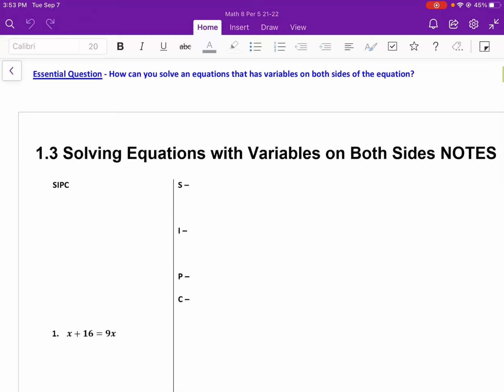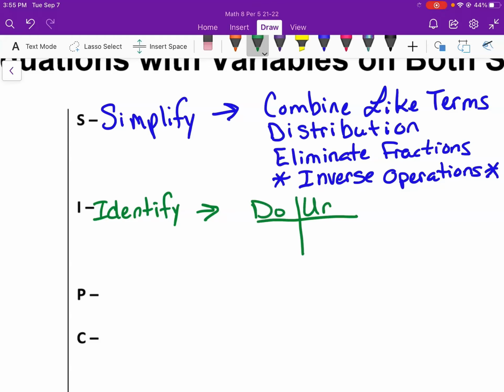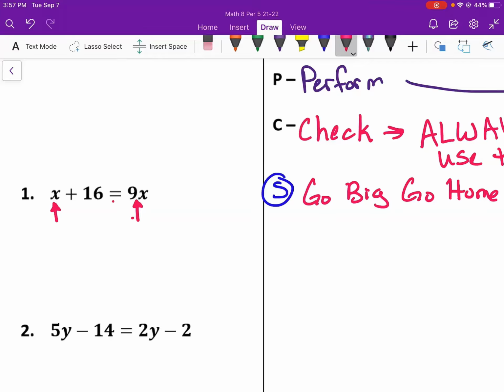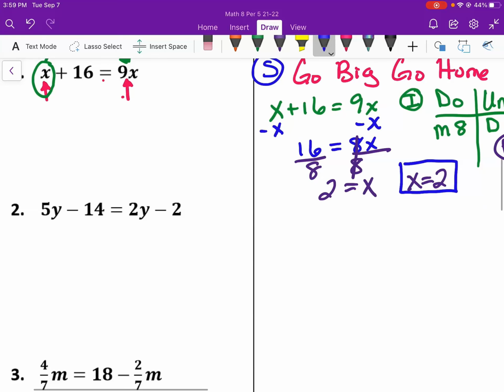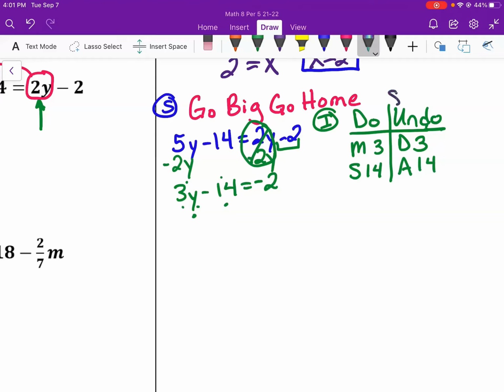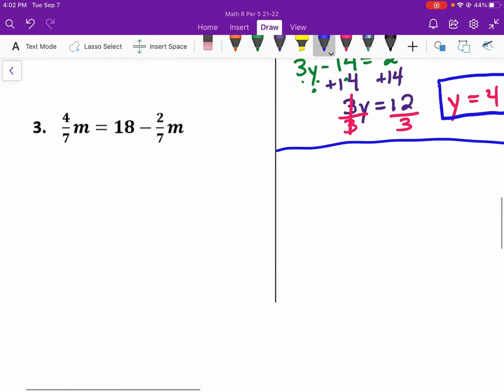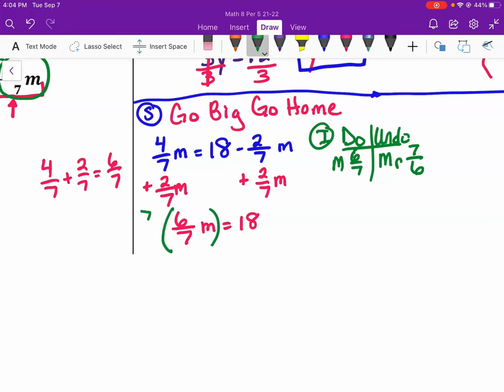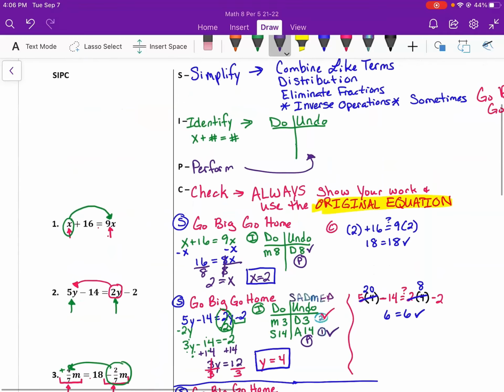Solving Equations with Variables on Both Sides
In this video, you’ll learn how to solve equations with variables on both sides using clear, simple steps perfect for 8th grade math and algebra basics. Whether you're just starting to learn algebra or reviewing for a test, this lesson will help you build confidence and master one of the most important pre-algebra skills.

I’ll walk through how to:
✓ Identify like terms
✓ Move variables to one side of the equation
✓ Isolate the variable
✓ Check your solutions

This video is ideal for students following Big Ideas Math, teachers looking for classroom-ready explanations, or parents helping with homework. By the end, you’ll feel more prepared to tackle any solving equations problems that include variables on both sides.

Topics covered:
– Solving linear equations
– Algebra basics
– Middle school math strategies
– Step-by-step equation solving

If you’re trying to improve your algebra skills or need help with 8th grade math concepts, this video is for you!